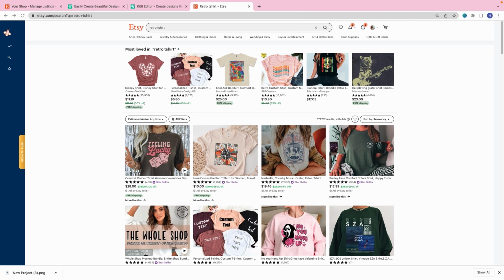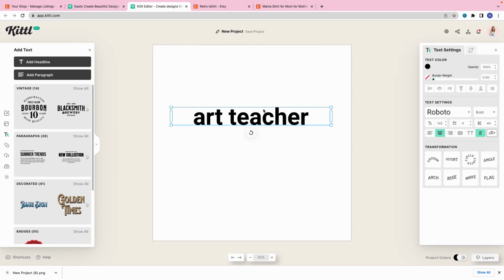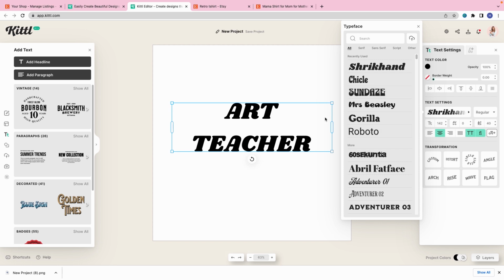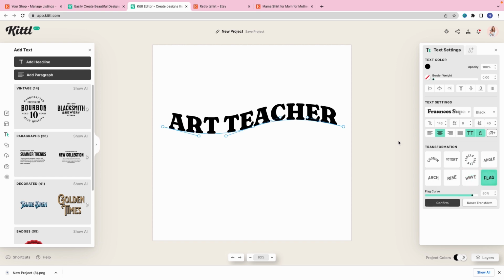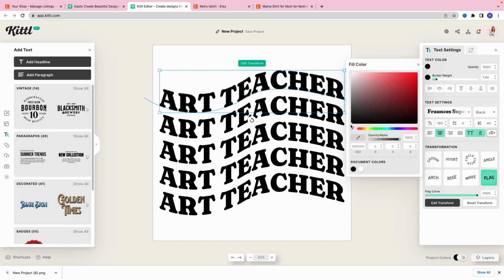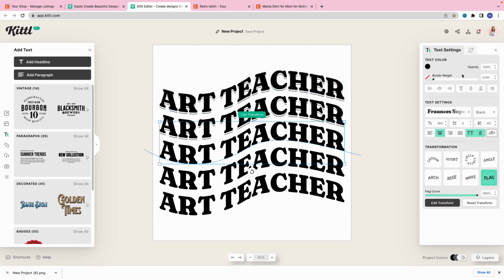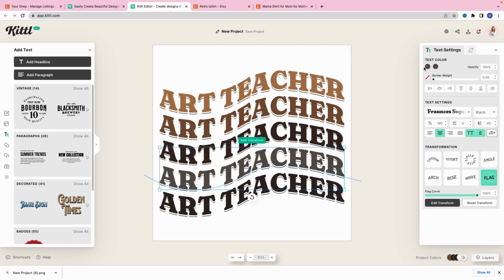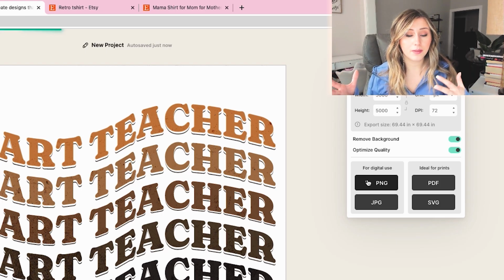Retro Wavy Etsy & Print on Demand T-shirt Design Tutorial | How to Design Retro Groovy Wavy Shirts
Today I'm going over how to create your own retro wavy and groovy t-shirt design for your Etsy & Print on Demand shop with Kittl.

//CHAPTERS
00:00 - Introduction
02:15 - Using Kittl
08:00 - Kittl features